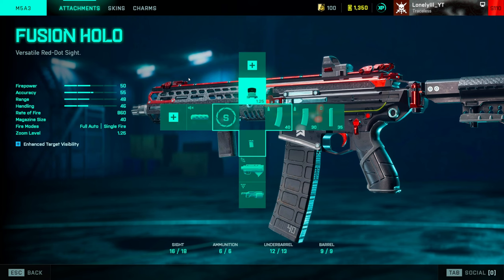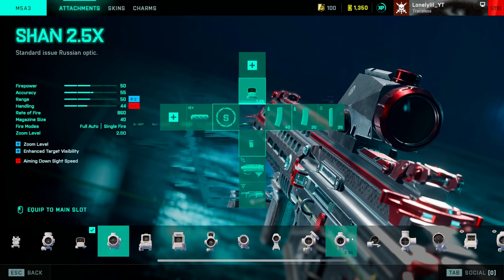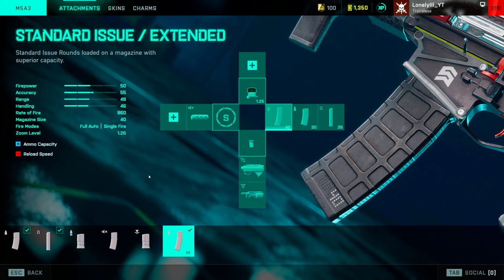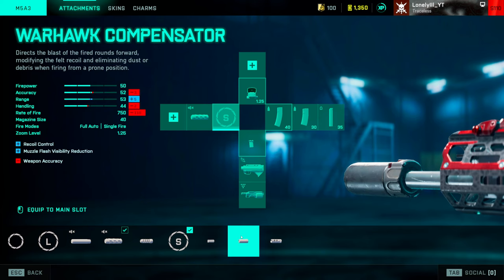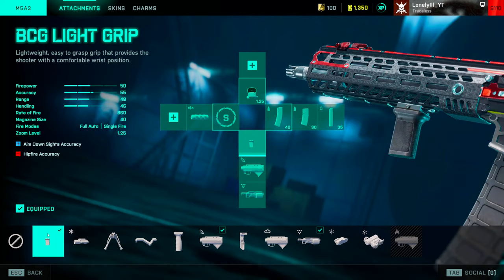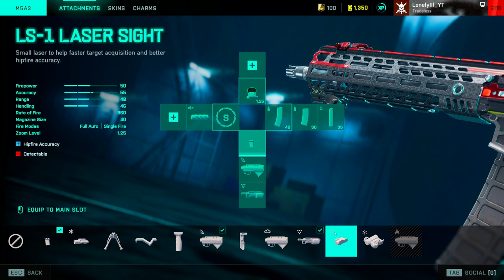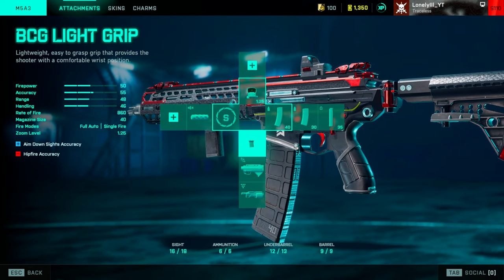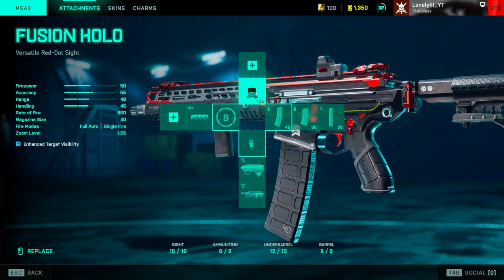Basic Guide to choosing the right Attachments in Battlefield 2042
Hey Guys welcome back to a new video! Today i want to give you guys the basics on how to properly choose the right attachment setups for your guns in Battlefield 2042. I see so many people running around with attachments that don't fit the gun or map effectively making the game harder then it needs to be.

After this video you have all the information necessary to get the most out of your gun!

DPI: 1600
Ingame Sens: 0.7 (Config Sens: GstInput.MouseSensitivity 0.001105)
FOV: 103